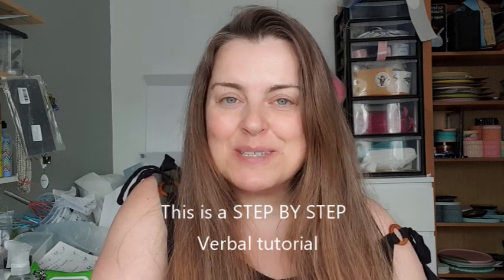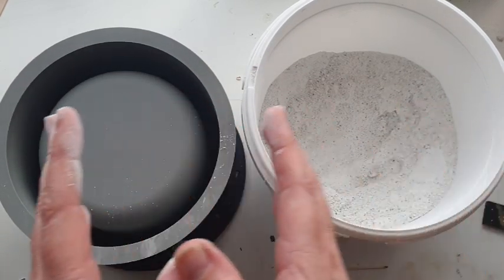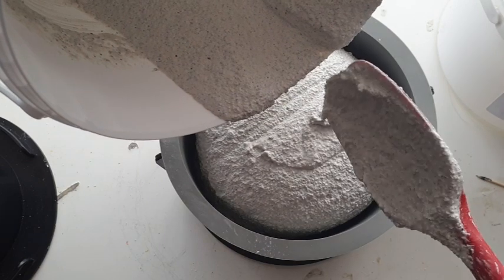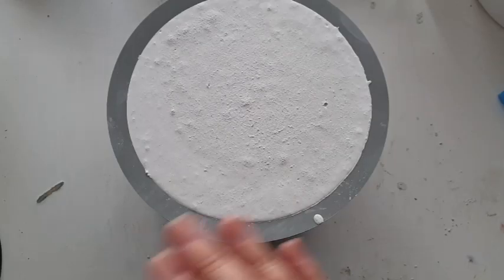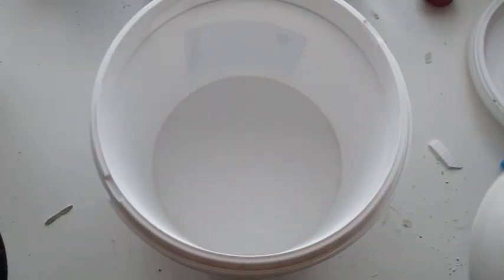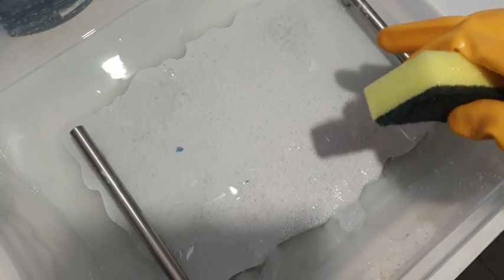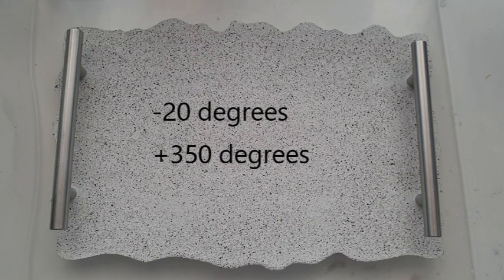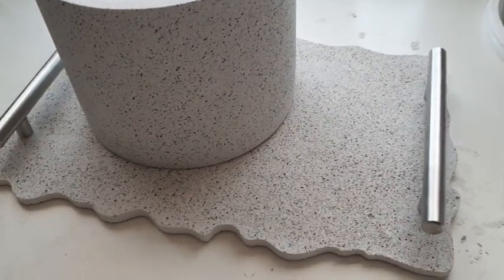Jesmonite AC730 Plant Pot and Tray with Polysil UK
Hi my lovelies, In this video I take you through using a brand new Jesmonite. This is new to me .. It is not new to the world.
This video is in collaboration with Polysil UK ...
Jesmonite AC730 is a Granite effect Jesmonite. It is so completely different to the AC100 but equally amazing ! Jesmonite AC730 has a longer work time and cures in around 4 hours. Jesmonite AC730 is also weatherproof, heatproof and can withstand outdoor temepratures from between -20 degrees all the way to 350 degrees. How insane is that ! totally excites me. The most exciting part for me is revealing the Granite effect of the AC730 when we ETCH the surface off. It is a fun process.
I hope you find the video helpful, useful and informative.

All products listed will not cost you anymore than buying the same product outside of the link. However, if you use my link I get support from Amazon for my channel. I cannot be held responsible for your purchase if the product is not to your satisfaction.

USA product links:
Moulds I use:
Silicone Mold Pot with Lid
Silicone Mold Kit
Silicone Mold Trinket Tray
Silicone Tray Mold
Silicone Diamond Edge coasters
Silicone Oval Tray Mold
Liquid Latex for Top Coating protection
Petri dish Mold

Colours and additives I use:
Arteza set of 60 Mica Powders
Set of 100 Mica Powders for Resin
Let’s Resin Alcohol inks
Pinata Alcohol Inks
Pinata White Blanco
Mica Powders
Décor Rom Dye
99% Alcohol

Cups, stirrers, Pipettes and accessories:
Glass bottles with cork lid 10ml
Glass bottles with cork lid 50ml
Liquid Latex
Rubber feet for coasters
Wet and dry sandpaper
Silicone Spatula’s
Silicone Cups
Wooden stirring sticks
3 ml Pipette’s
5ml Pipette’s
10ml Pipette’s
Silicone mat
Silicone tool kit for Resin

Heat tools I use:
Heat Gun good for Ocean waves
General use heat tool
Blow torch

Crushed Glass for Geode’s, Foil, shells and more:
Crushed Mirror glass
Crushed Fire Glass 10lb Jar
Sea Glass chips
Crushed Amethyst glass
Mixed foils
Multi Color Foil
Tiny Sea Shells for Oceans
Starfish and Sea Glass pack
Silicone Rubber for Mold Making